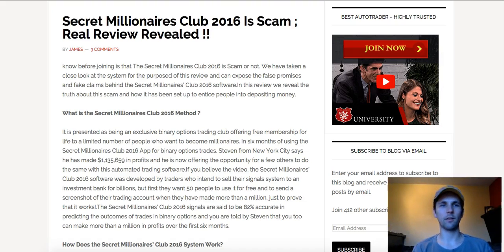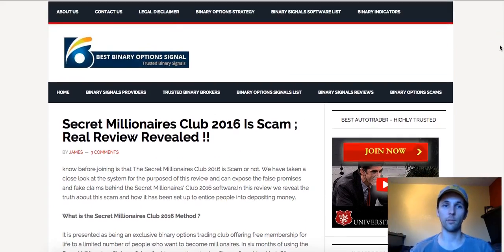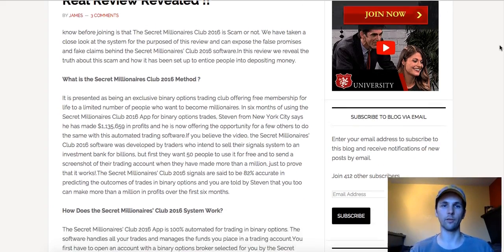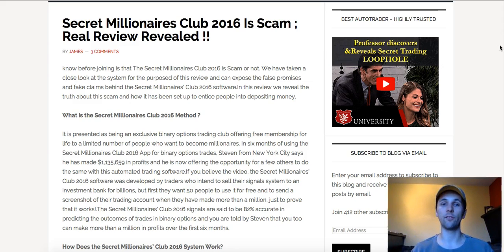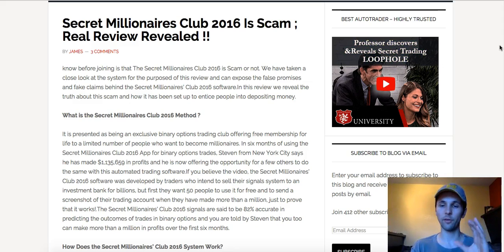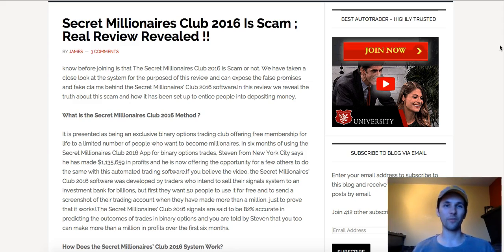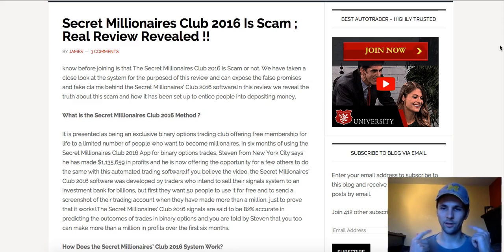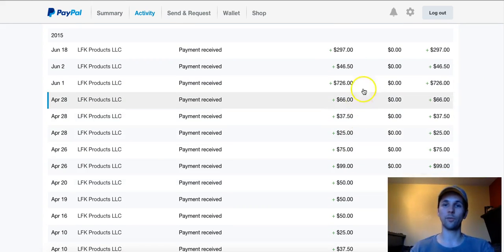Secret Millionaires Club Software Review 2016 - Millionaire Trader Software SCAM Exposed - Youtube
To Make Income Online. Get Your Free Crash Course By Clicking

Hi Pete Here,

OK guys... get the 100% REAL truth about The Secret Millionaires Club Software BINARY OPTIONS Trading System BEFORE you go chasing after that easy money they promise you.
The facts are the facts and going to the US Government for the facts is the best thing you can do for yourself.

Below are the links to the US Securities and Exchange Commissions press release and PDF file on binary options. READ IT!!! It's for your own good.

Be VERY careful about anyone promising you easy money with binary options, a binary options trading system, a binary options trading robot, etc. They will suck up your money.

Look, I'm sorry to be the one to have to tell you this, but there is no magical money fairy that can make money magically rain down on you from the sky. That's not to say that there aren't easier ways to make money or that there isn't HUGE money to be made online. There is... you just need to get a REAL education and invest REAL time and effort.

The Millionaire Trader Biz Is Scam !! Real Review Facts !!
Millionaire Trader Review — Why Millionaire Trader work!
Secret Millionaires Club Software Review 2016 - The Millionaire Trader Software SCAM Exposed - Youtube